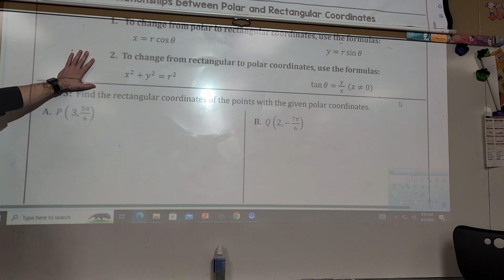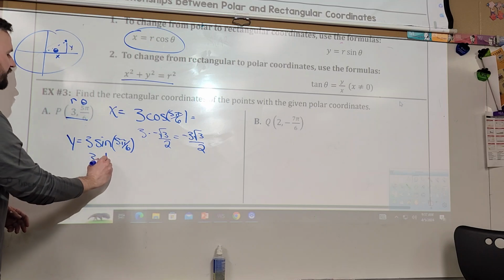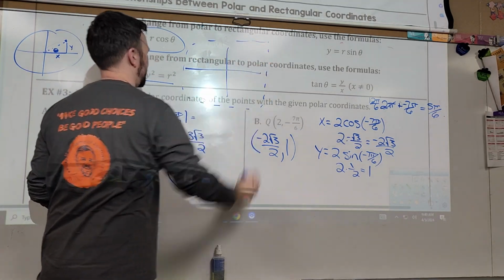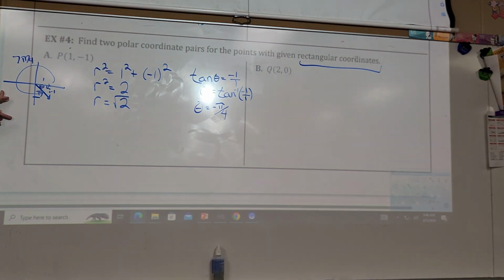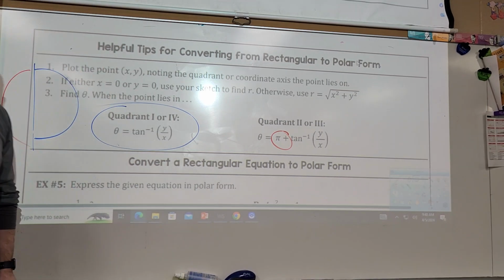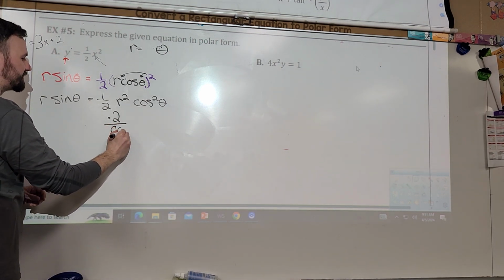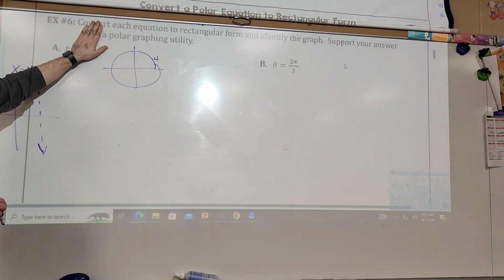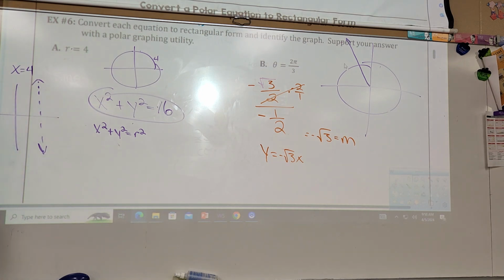AP Pre-Calc 3.13 ex 3-6